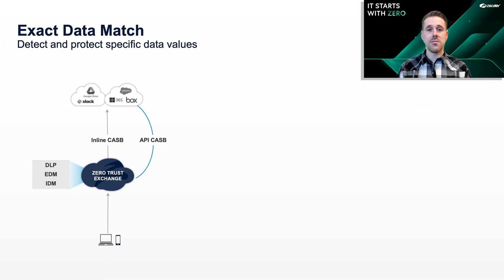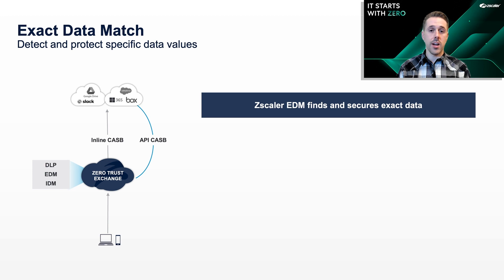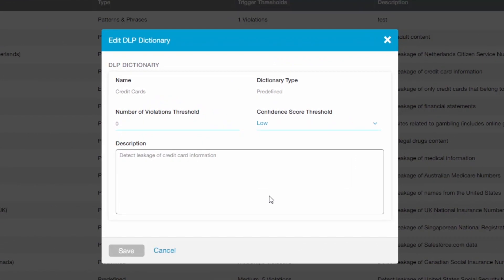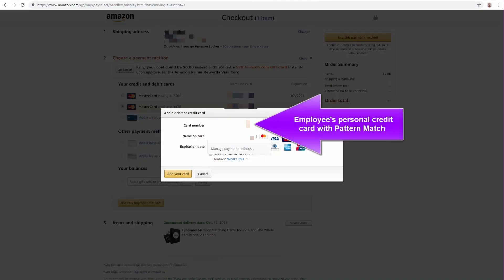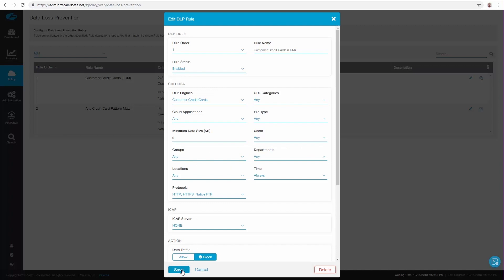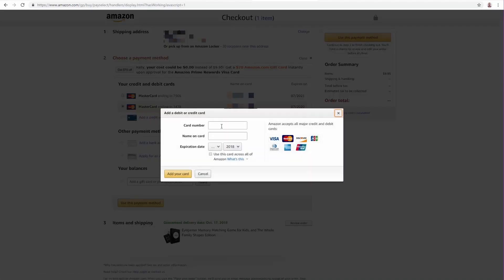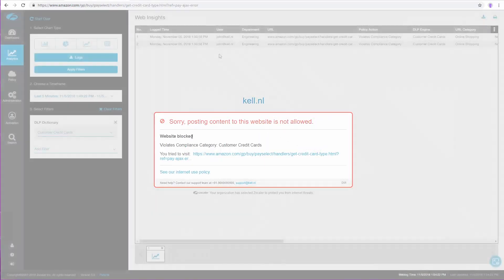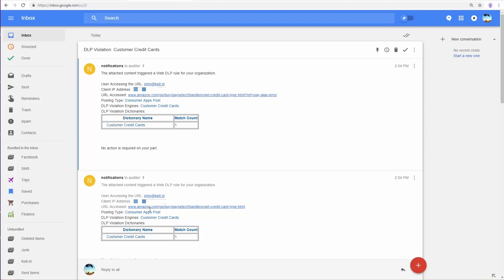Data Protection Features: Exact Data Match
Searching for general data patterns when there are only specific data values that need to be protected can lead to a multitude of time-wasting false positive results; for example, looking for any credit card number when only customer credit card numbers are of interest. Zscaler Exact Data Match fixes this problem and enhances DLP detection accuracy.